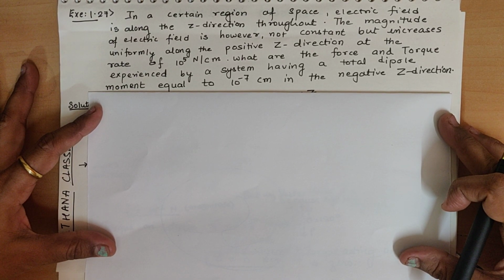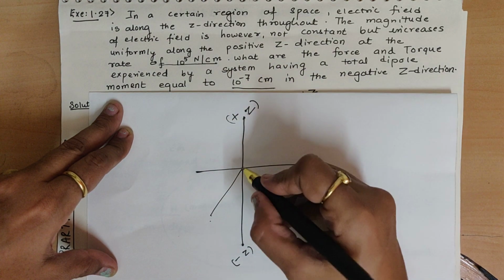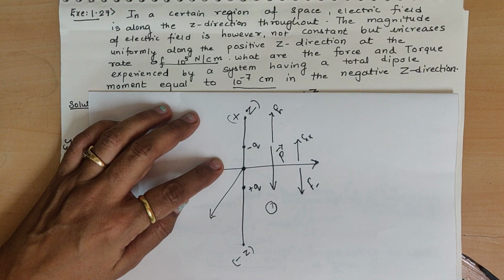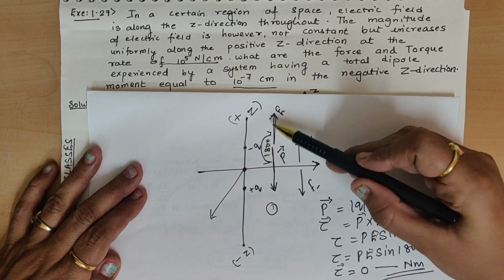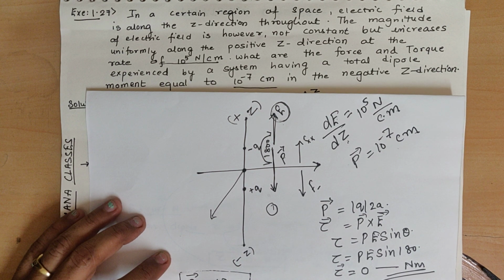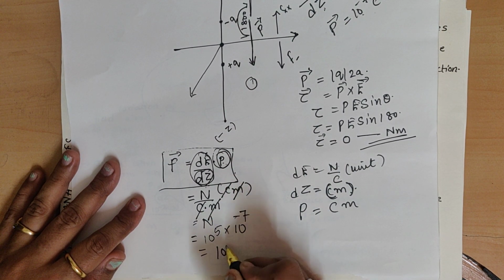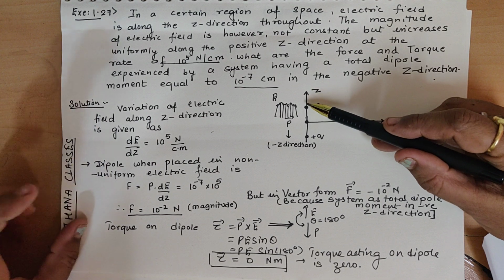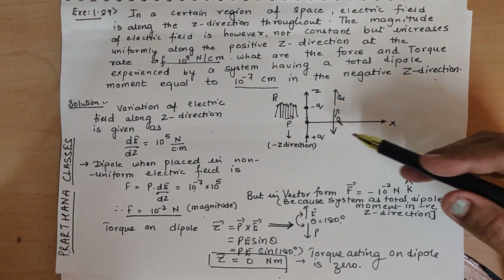Additional exercise 1.27 (physics std 12 , chapter 1)